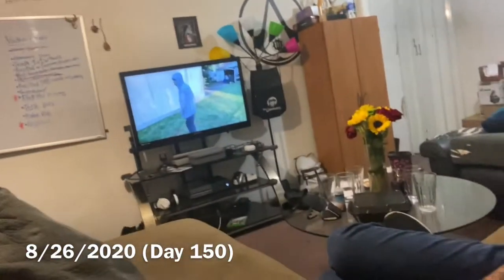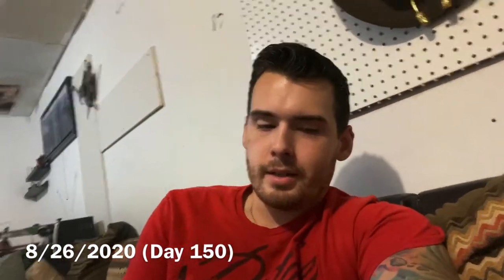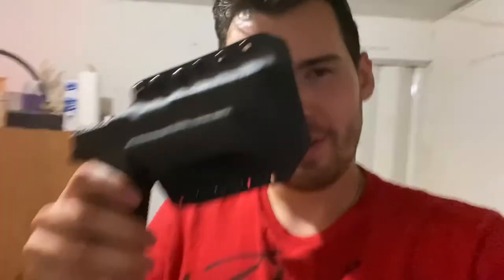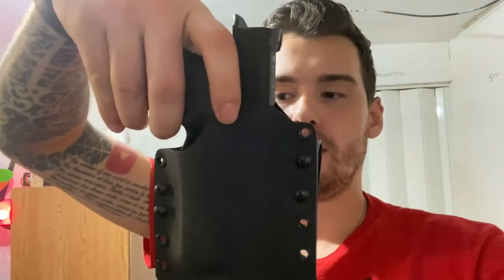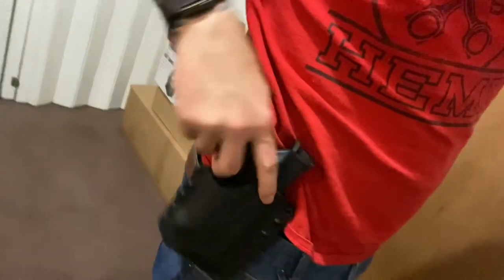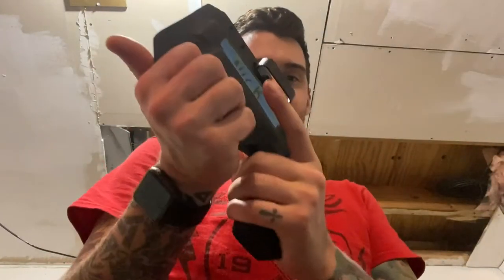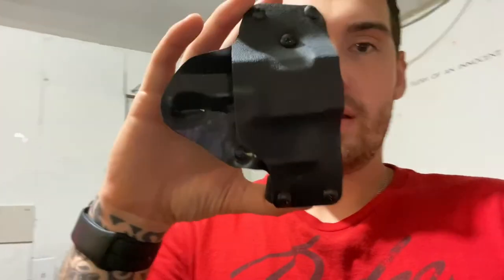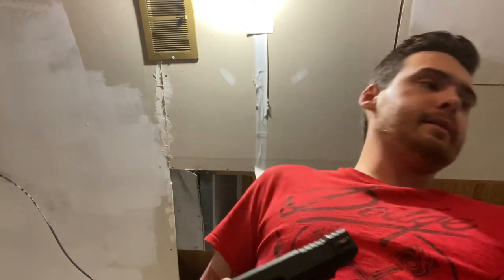Hitting The Harper Cruise! - 8/26/2020 Vlog (Day 150)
Let’s go see some hooligans!